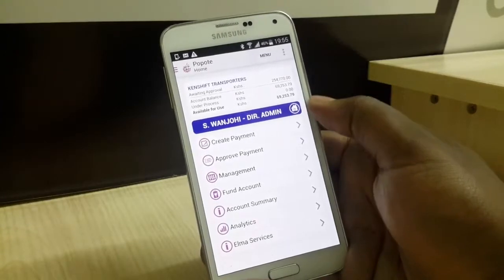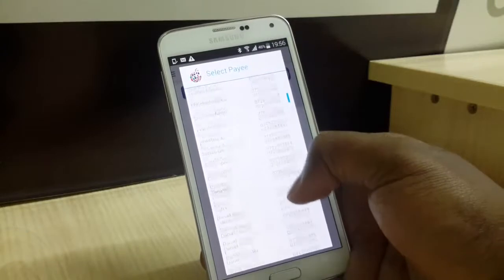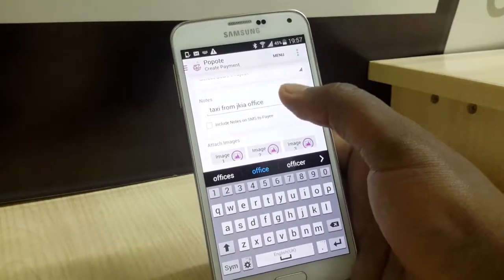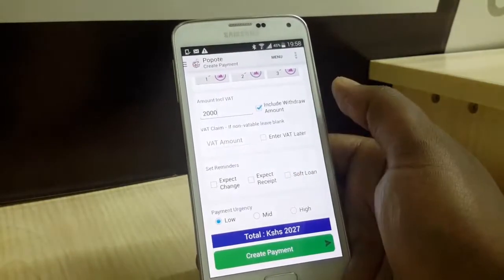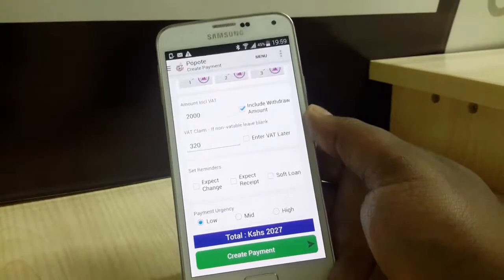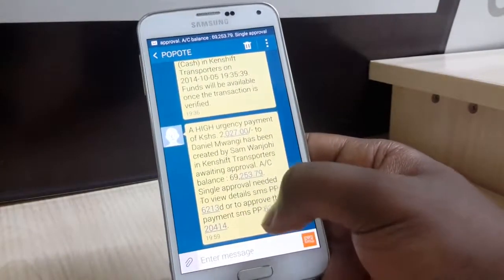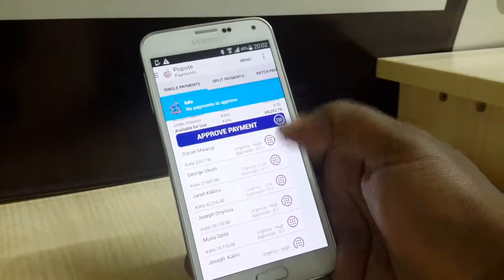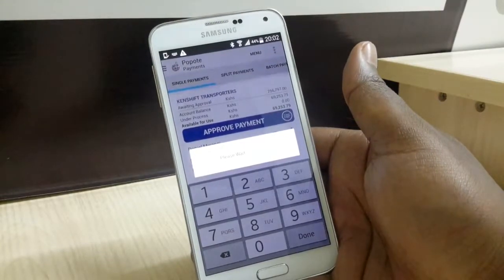Popote Mobile App How to use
How to use Popote